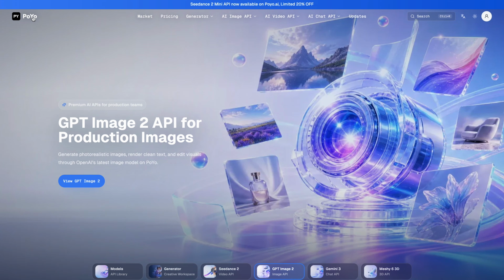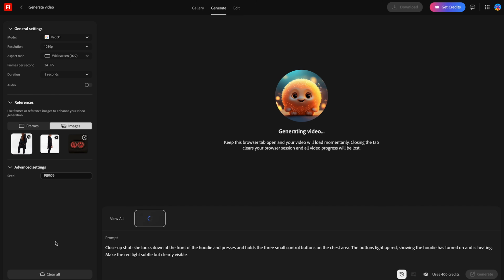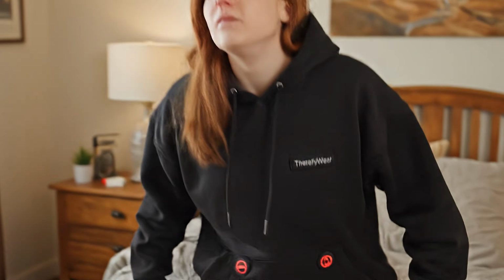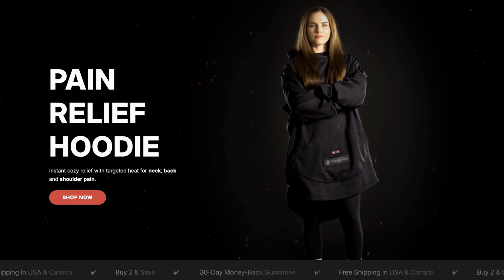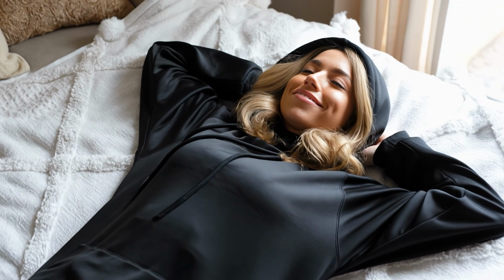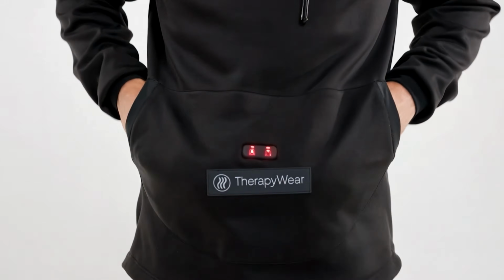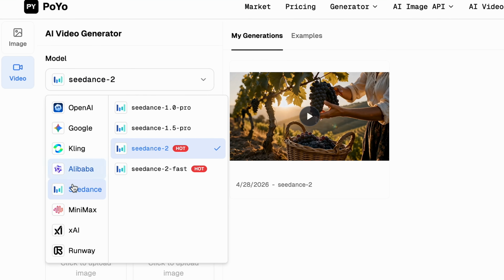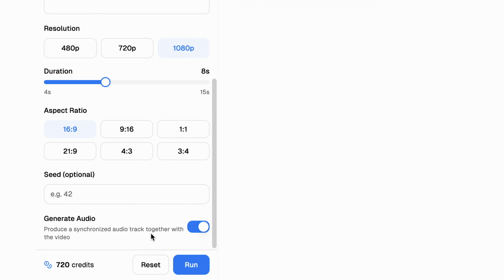These NEW AI Video Generators Make INSANE Ads & Content For Your Clothing Brand (Most Realistic)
AI video generators are getting insanely realistic, and in this video I show how clothing brand owners can use tools like Kling AI, Seedance, Google Veo, Sora, Runway, Adobe Firefly, Poyo.ai, Higgsfield AI, ChatGPT, ElevenLabs, CapCut, and Premiere Pro to create realistic ads, TikTok videos, Instagram Reels, product videos, and social media content without spending thousands on photoshoots, models, or videographers.

I tested the biggest AI video tools to see which ones worked best for clothing brands using real product reference images. I break down why Google Veo, Sora, and Runway struggled, why Kling AI created some of the most realistic results, and why Seedance 2.0 might be one of the best AI video generators for accurate clothing brand content, fabric, logos, product details, and lifestyle scenes.

If you run a streetwear brand, gymwear brand, hoodie brand, outdoor brand, or apparel business, this video shows how AI can help you create better ads, Meta ads, TikTok ads, Instagram content, UGC-style videos, and product marketing faster than ever.

0:00 This Doesn’t Look AI
0:52 Stop Using One Tool
2:35 I Tested Them All
3:11 Veo Got It Wrong
4:30 Kling Changed Everything
5:21 Build Ads In Minutes
6:14 Best AI Design Tool
6:51 Seedance Is Freakish
8:39 The AI Ad Advantage